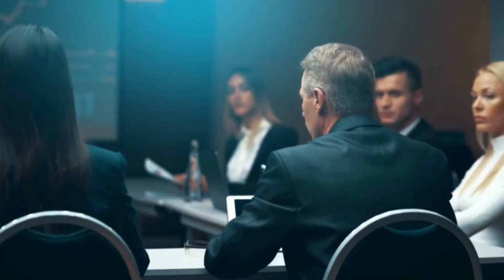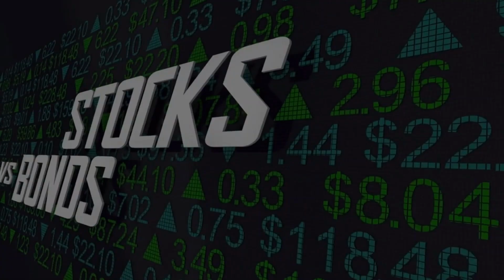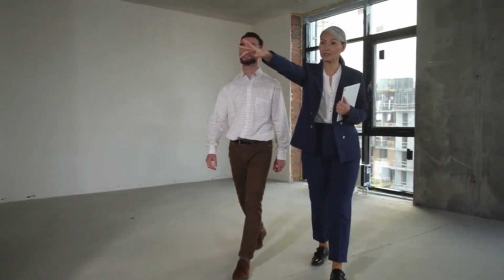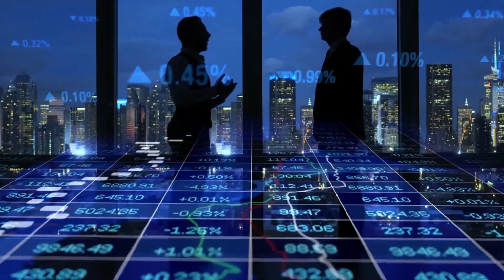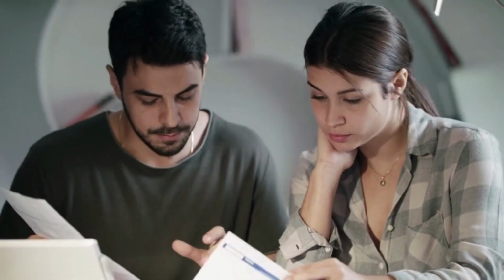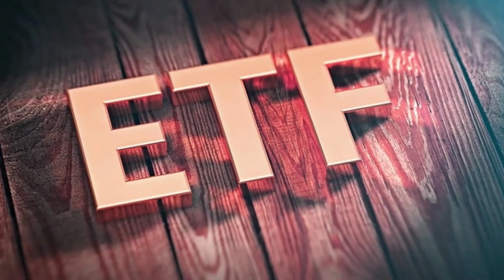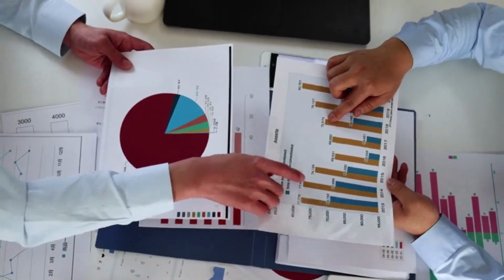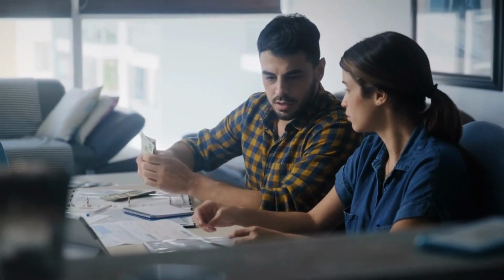Investing 101: 10 Simple Steps to Build Wealth & Financial Freedom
Unlock Financial Freedom with this comprehensive Beginner’s Guide to Investing.

Learn ten essential steps—from setting clear financial goals and building an emergency fund to diversifying your portfolio across stocks, bonds, and real estate—that will help you start investing with confidence in 2025. Whether you’re just starting out or looking to sharpen your money management skills, these actionable tips will guide you to smart, strategic wealth growth.

👇 Drop a comment: Which step will you tackle first?

🔎 Related Phrases:

Personal Finance Basics
Setting Financial Goals
Building An Emergency Fund
Diversify Your Portfolio
Smart Investment Strategies